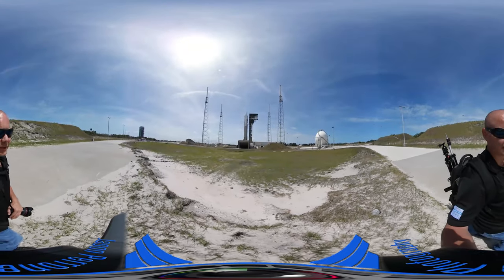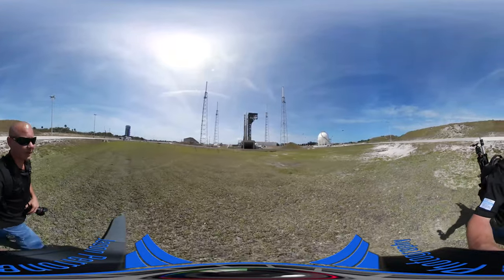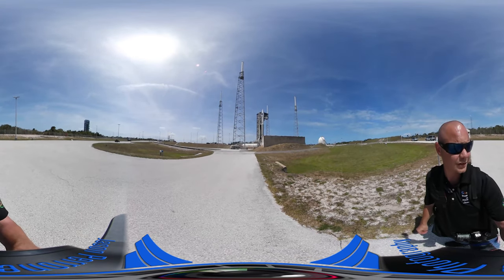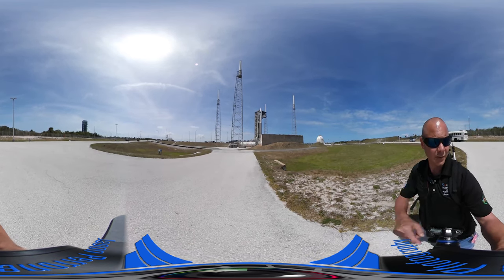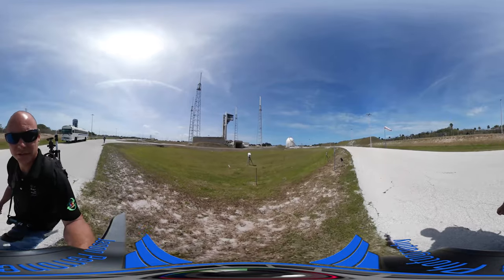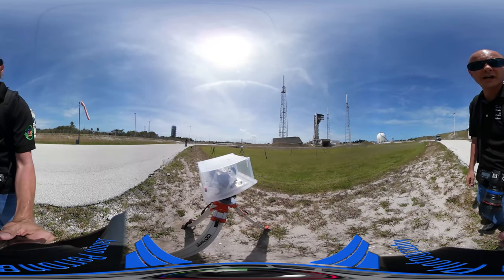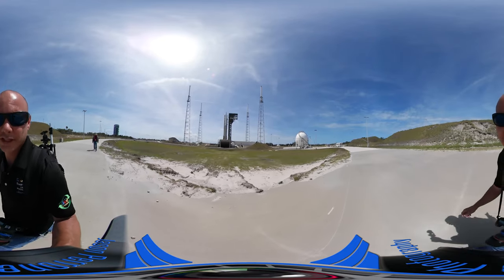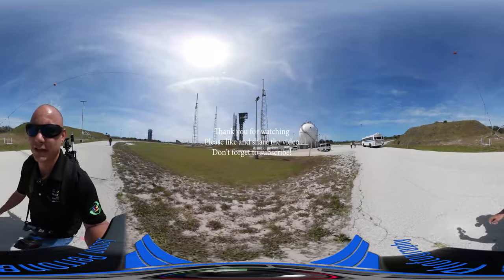Launch Complex 41 360 VR Walk Around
Hello,

In this 360 degree VR video I take you to launch complex 41 where United Launch Alliance had their Atlas V rocket ready to launch with the CRS-7 or OA-7 payload to the International Space Station.

I was out at the launch pad covering a story and media was allowed about an hour and a half to set up various remote cameras to capture the rocket blasting off.